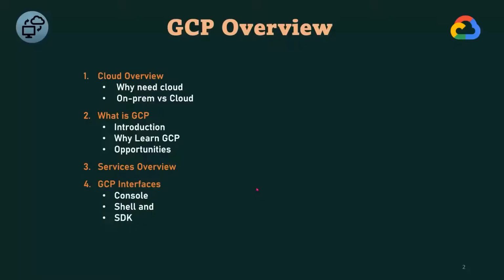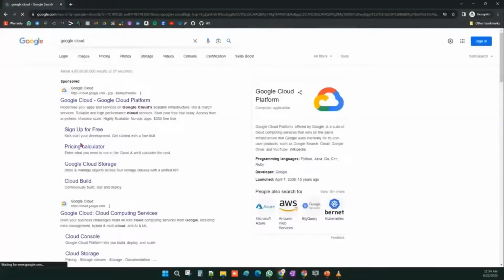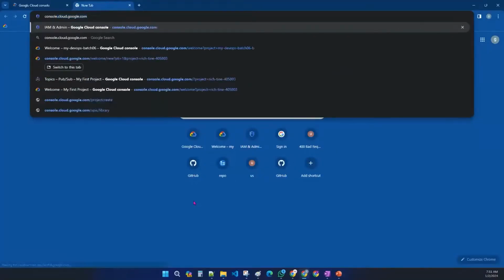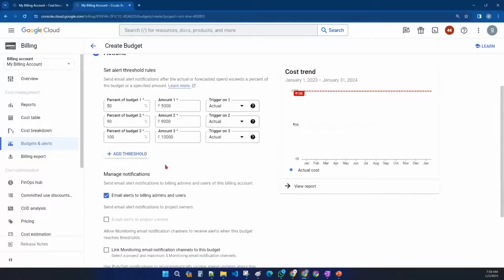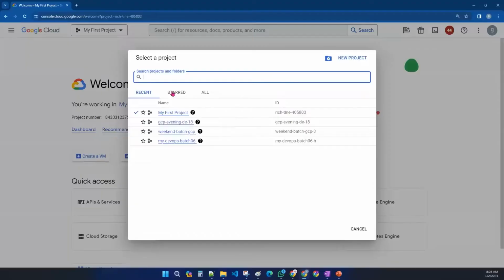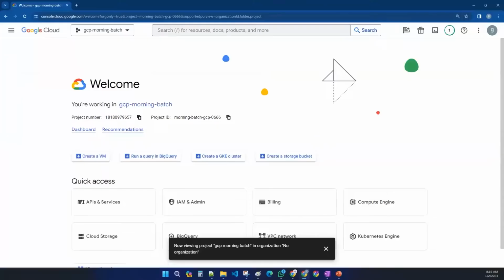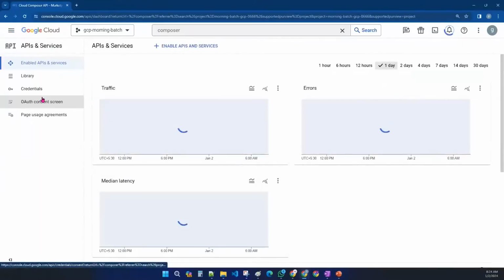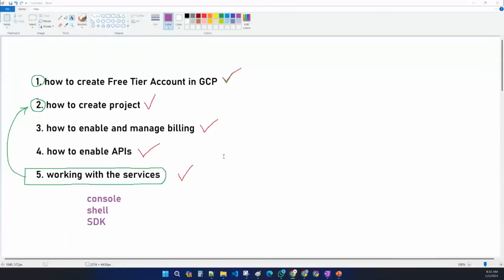Day 4 GCPDE